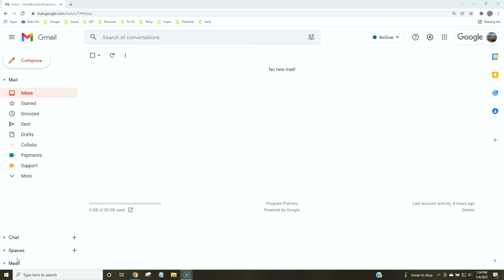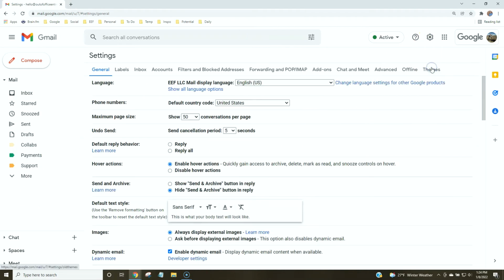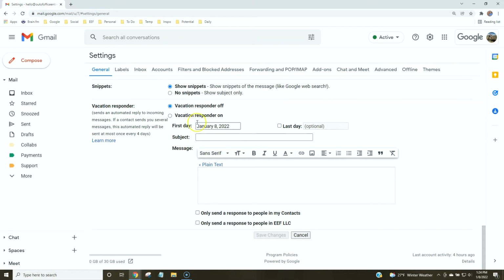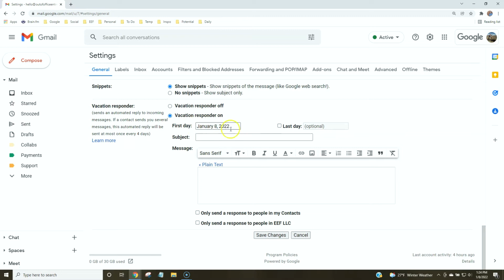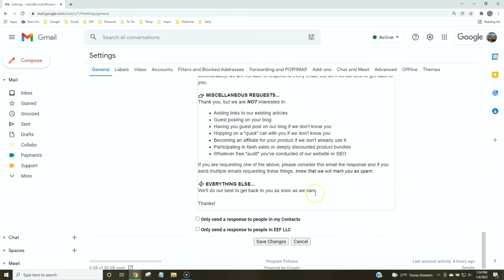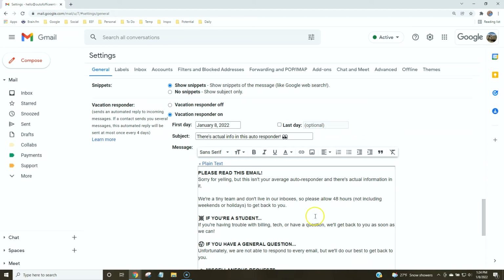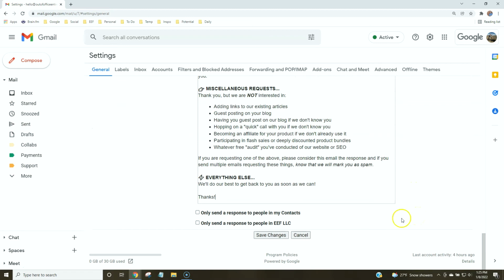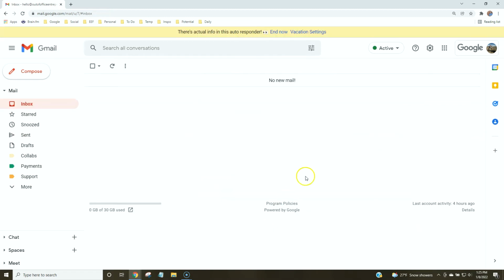Gmail Tutorial: How to create an email autoresponder in Gmail (2022)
Create an autoresponder that has actual information!
Your autoresponder should include:
+ Your office hours and/or
+ Approximate timeframe to expect a response in